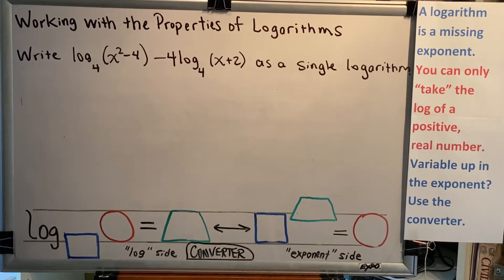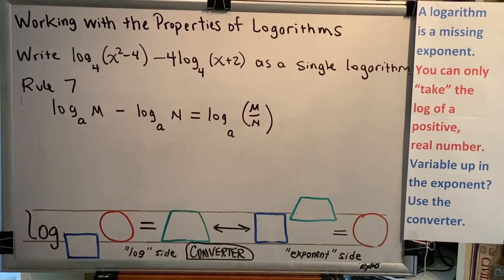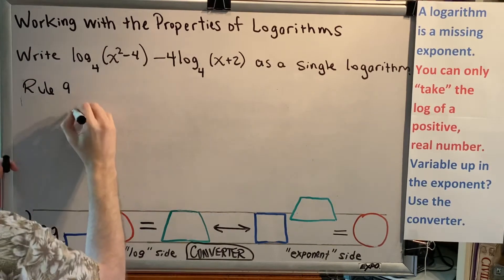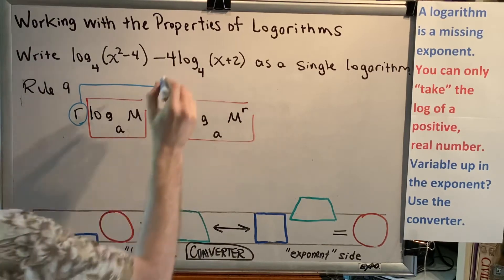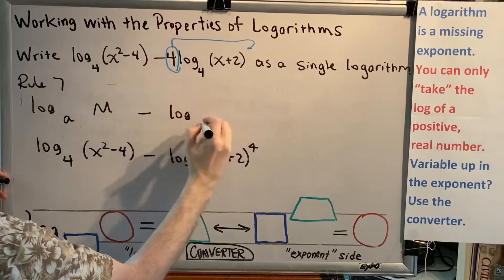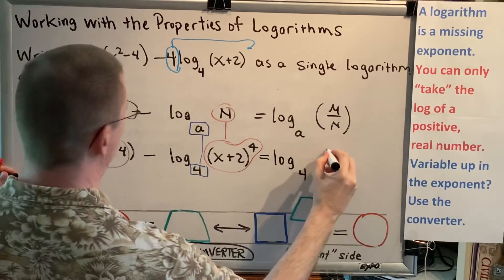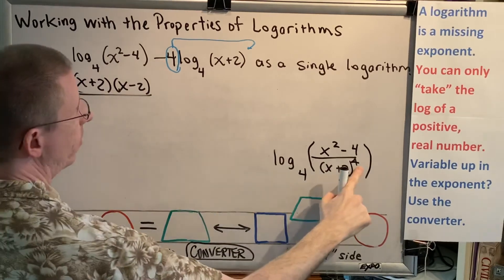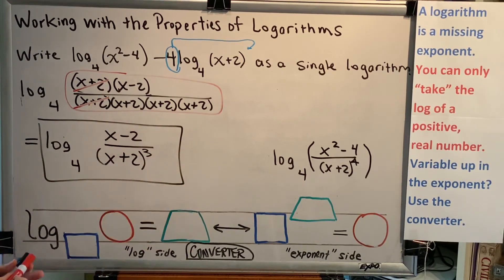Working with the Properties of Logarithms (Part 4)